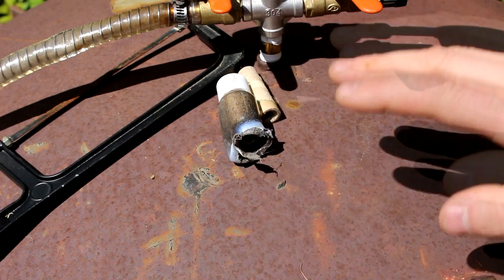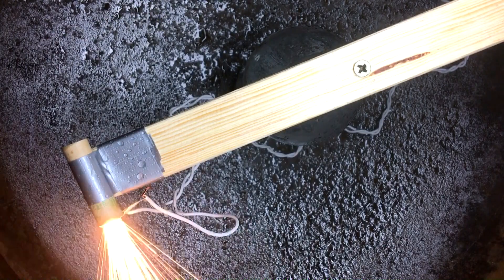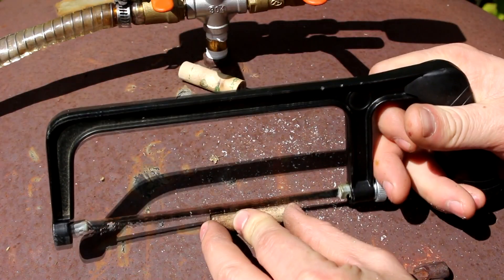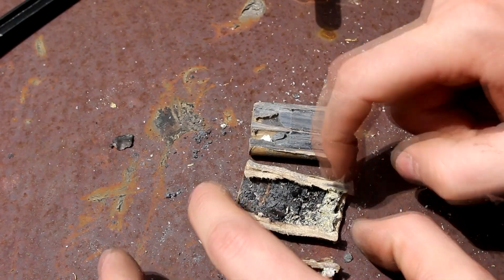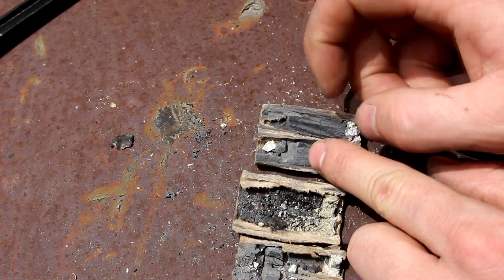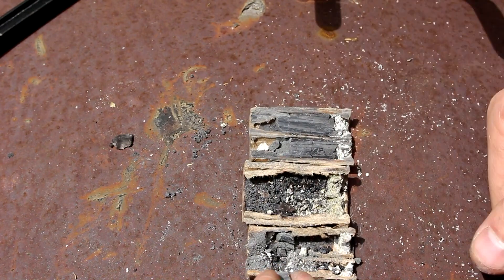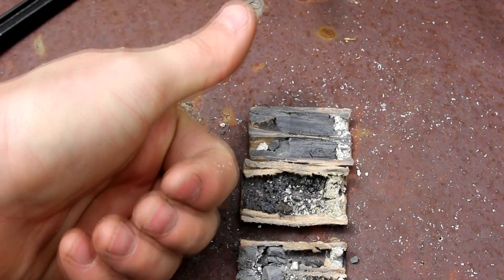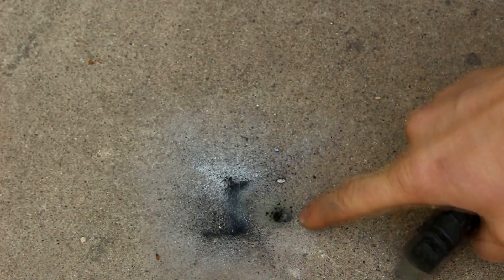Rocket Autopsy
I cut open the rocket that was burned in the vacuum in order to find out just how it did.